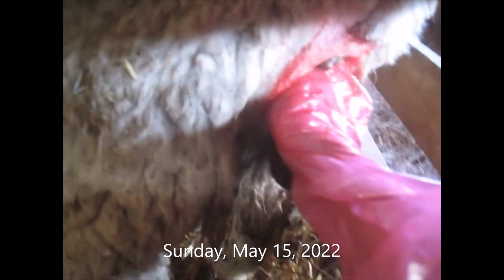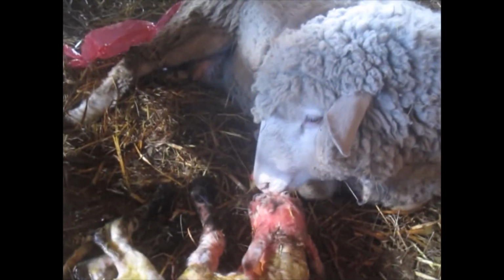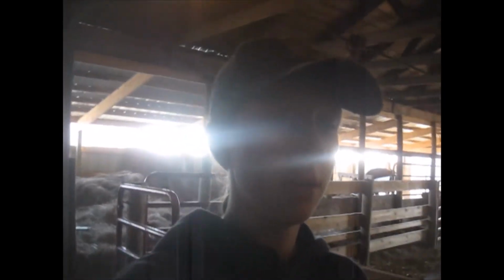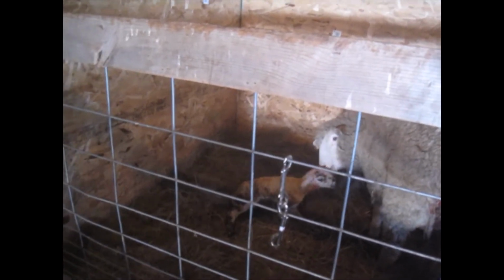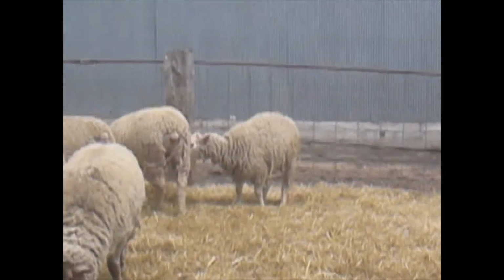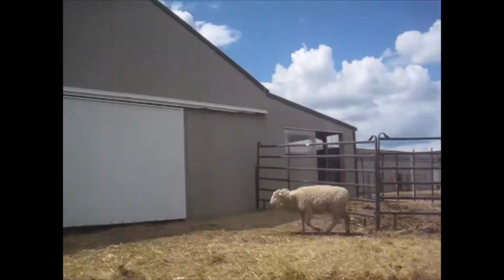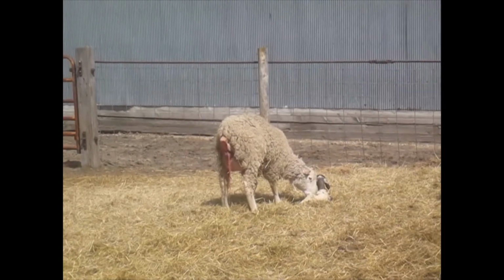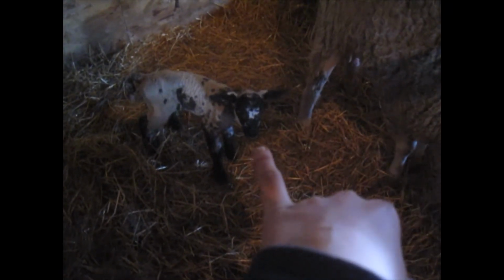Ewe've Started!! | (Spring Lambing 2022)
The ewe lambs started lambing! Right on their due date. It hasn't been the smoothest beginning with troubles lambing but thankgully everyone is alive! I always forget how little they are!